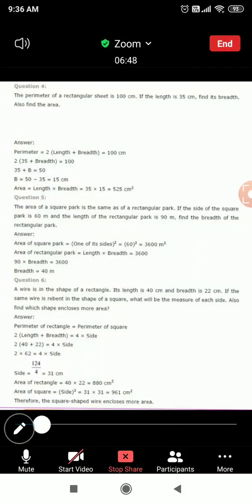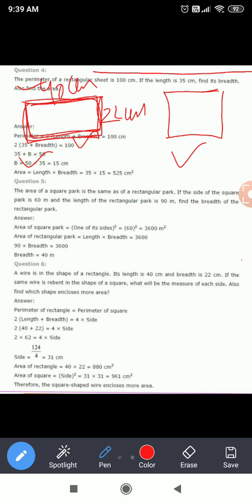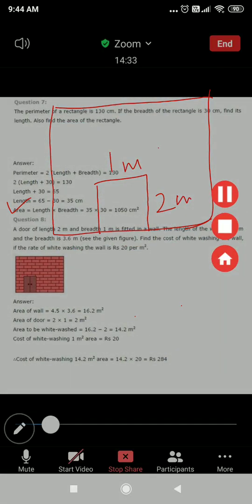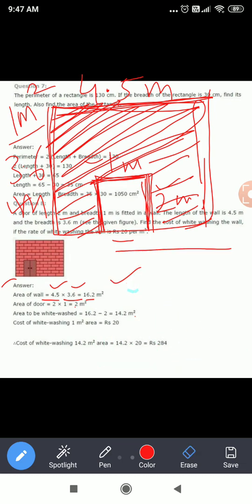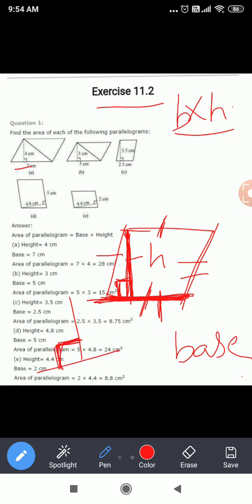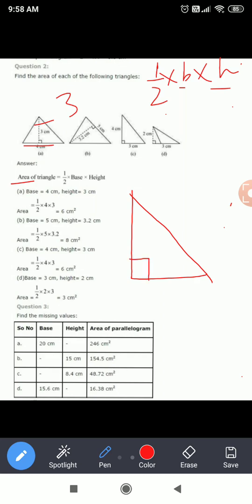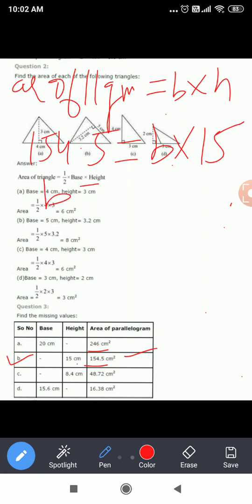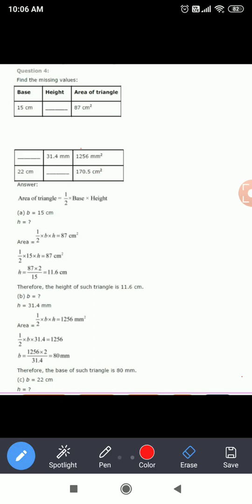Class 7, Mathematics ex 11.1 and Que 1 to 4 of ex 11.2